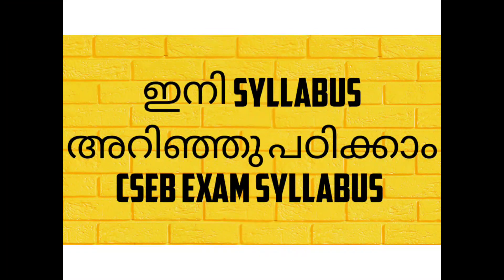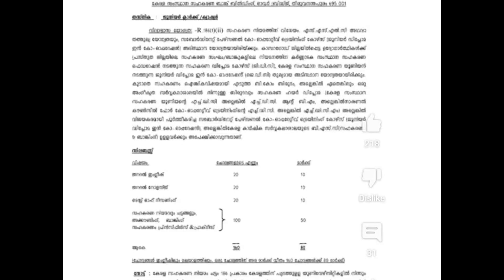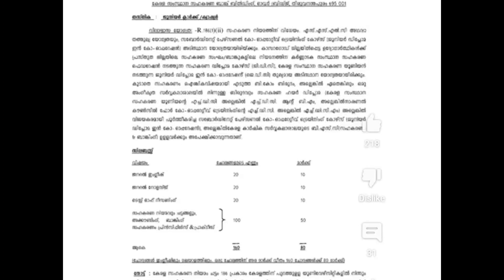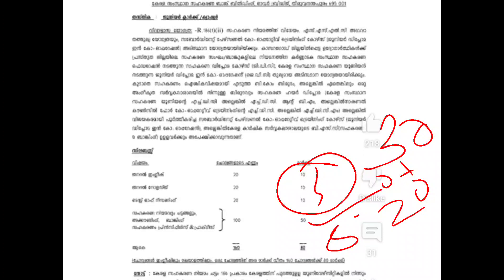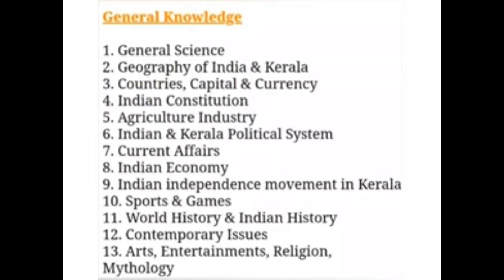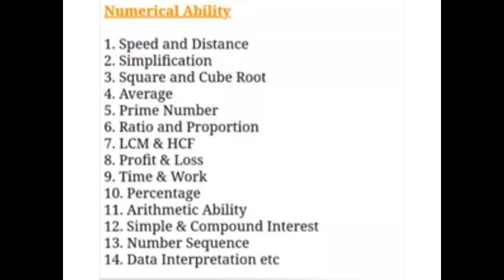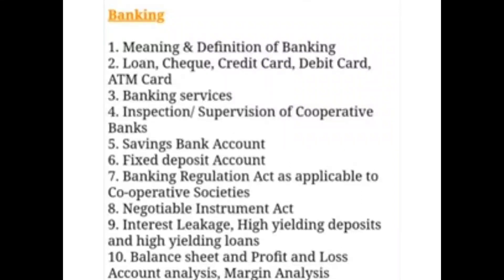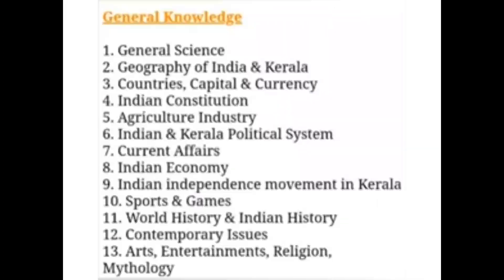CSEB EXAM Detailed SYLLABUS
@edu world @ neelamari